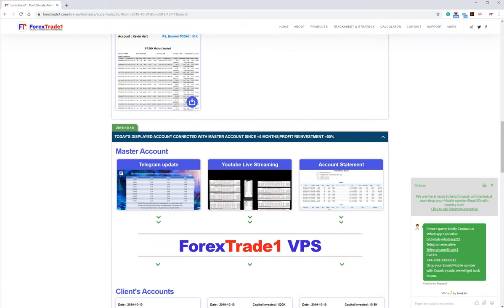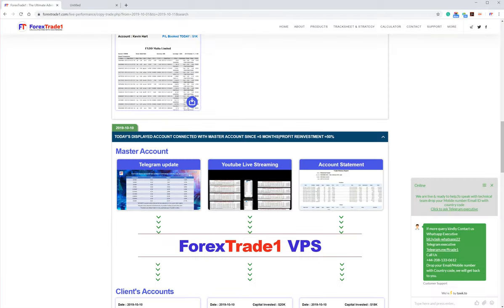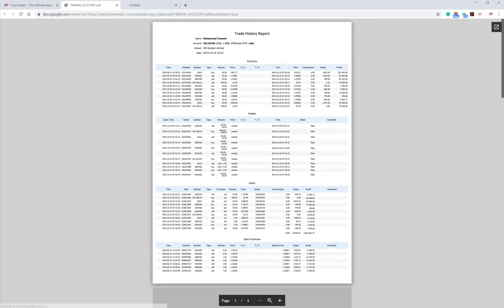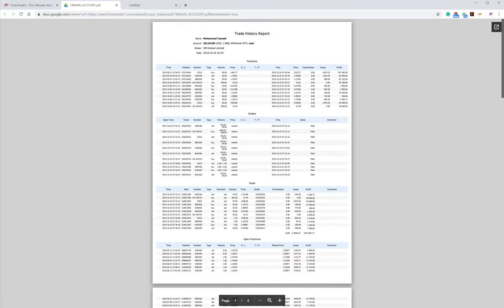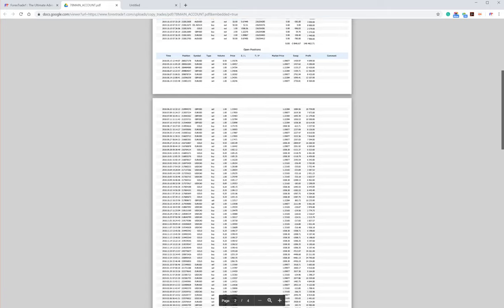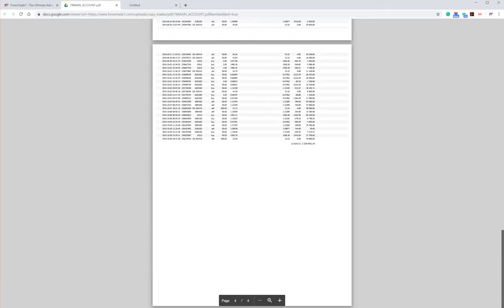How to check Copytrade performance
This Video will explain how you can check our client's statements and Live master account trade details.

Check how we made a good and safe profit.